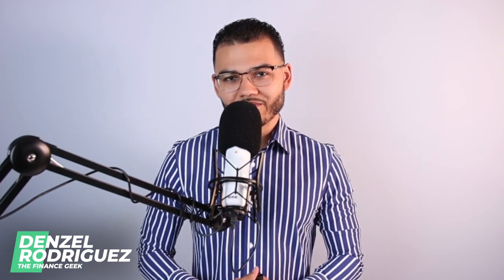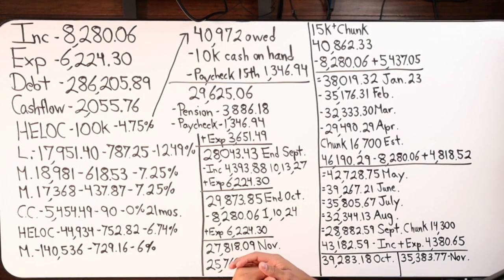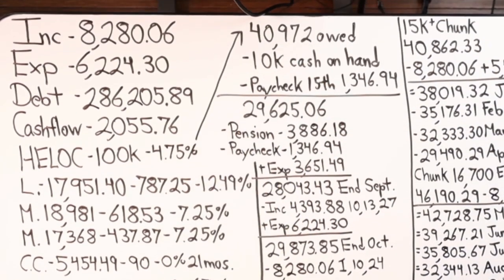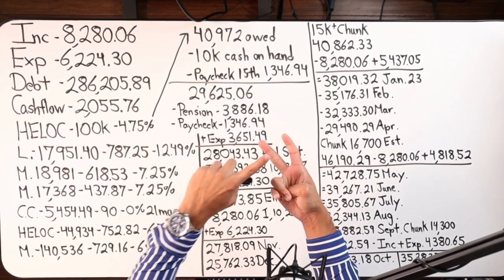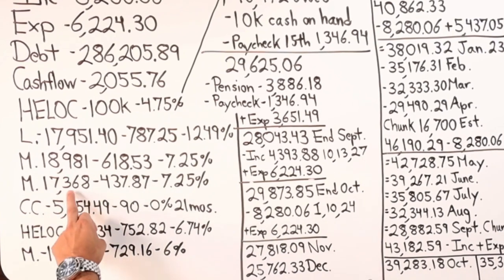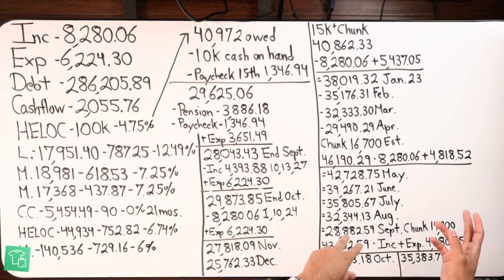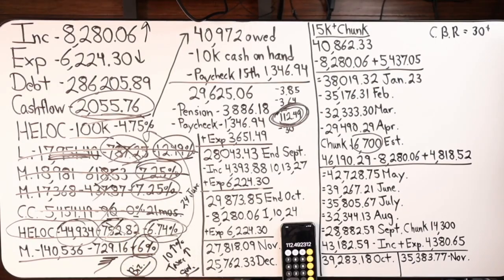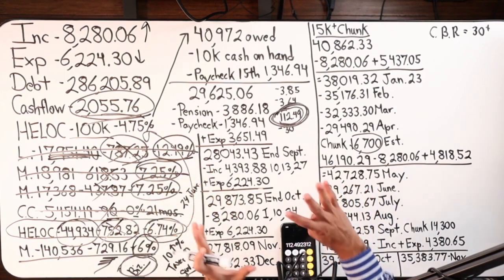How To Use A 2nd Lien HELOC To Pay Off Debt Fast